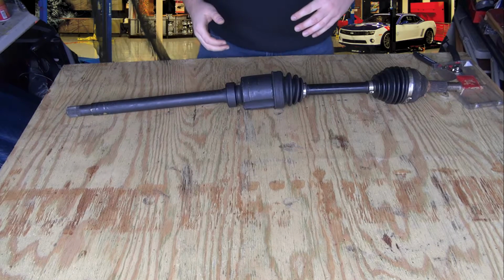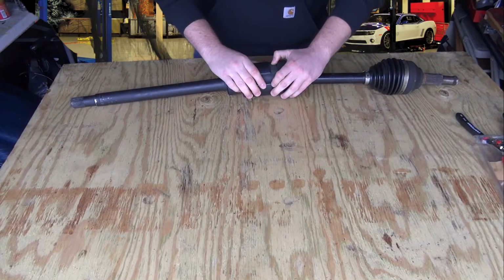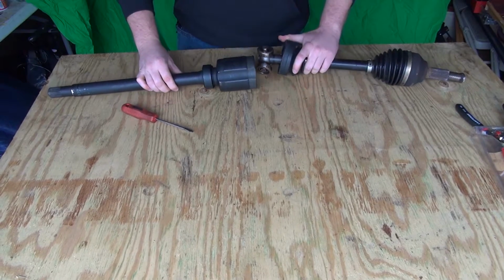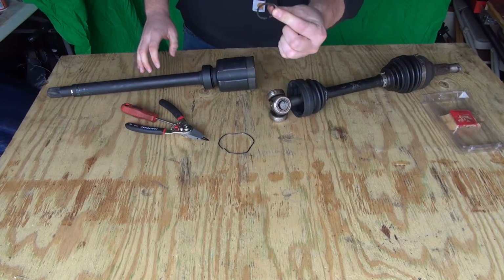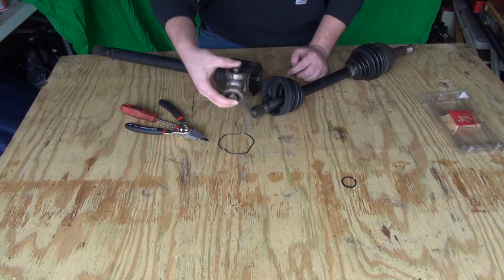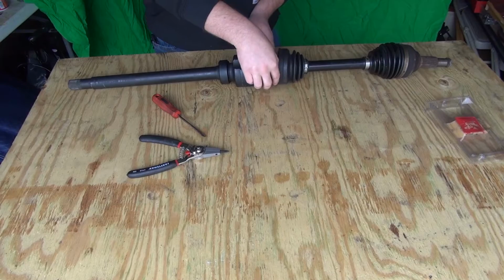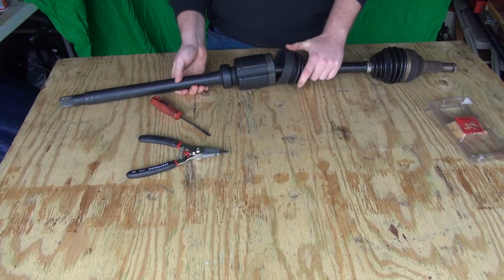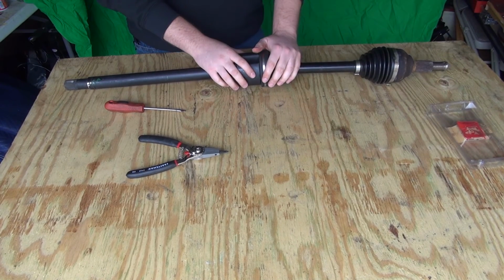HOW TO Fix CVJoint Axel & Boot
SIMPLE CV AXLE REBUILD
Our Amazon Store

Commonly Tools Used:
Milwaukee Impact
Milwaukee Ratchet
3/8 Torque Wrench
1/2 Torque Wrench
Wire Stripper
Terminal Crimper
Self-Shrinking Connectors
3-Ton Jack
Jack Stands
Car Ramps
Tool Cart
OB2 Bluetooth Device

Video Equipment Used:
Camera 1
Camera 2
Software: Adobe Photoshop Cs6 (master collection)